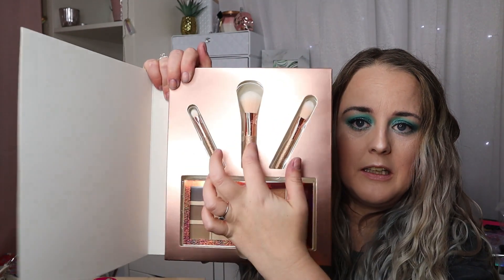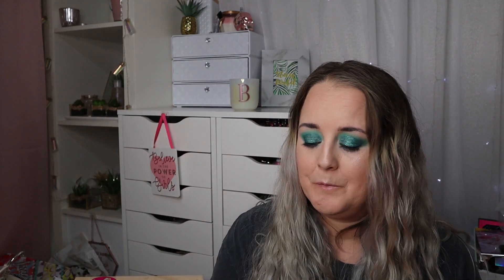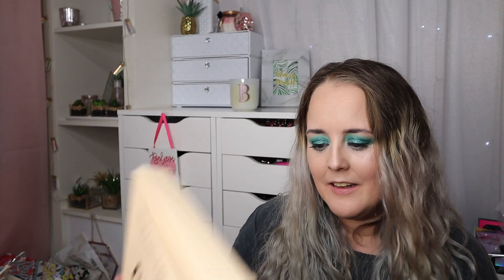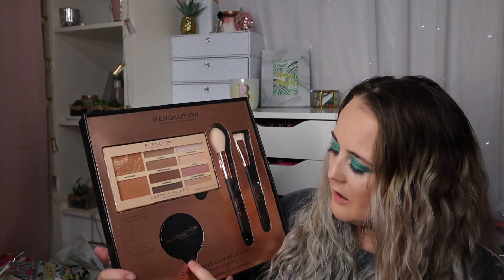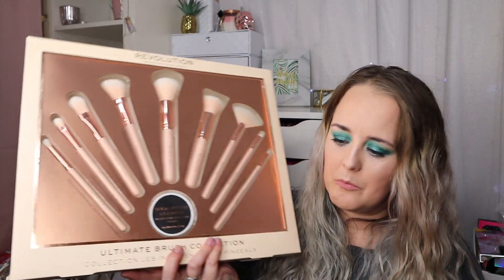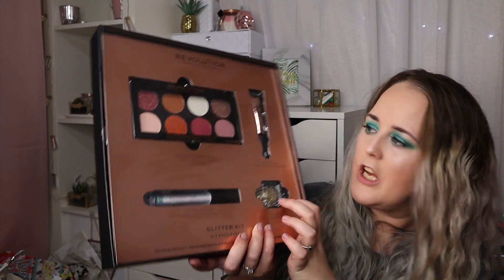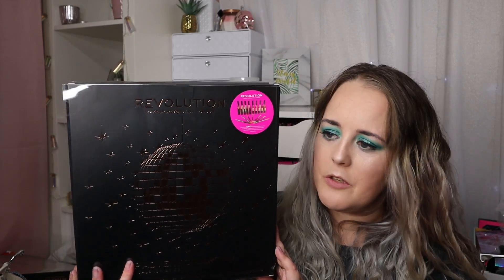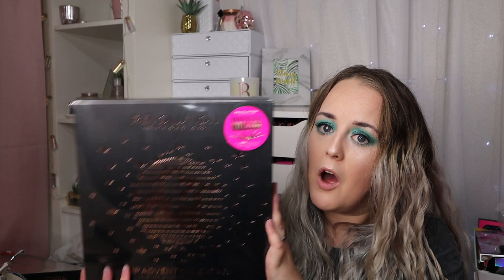B&M Makeup Revolution Gift Sets Haul | Inc Revolution Lip Advent Calendar | Bargain Finds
B&M have now got a range of Makeup Revolution Gift Sets at extremely reduced prices! Of course being a massive revolution fan, I had to snap up a ton and get them tested immediately!

Code :  BRIONY-R89

AD : PLEASE NOTE - Some links are affiliate links, this doesn't effect the price you pay, I may however receive a small commission which goes back into my channel so I can keep filming videos.